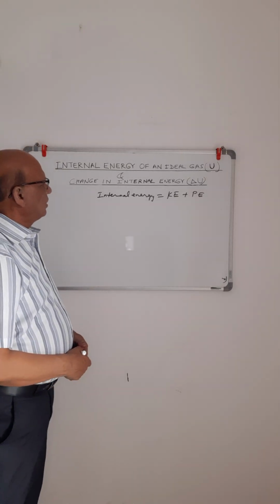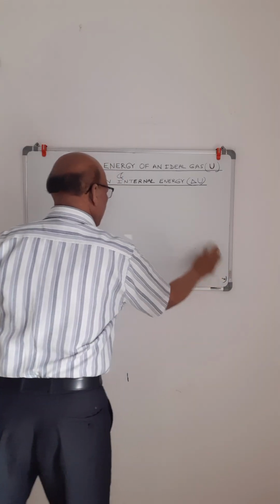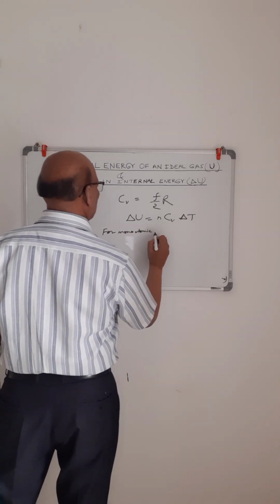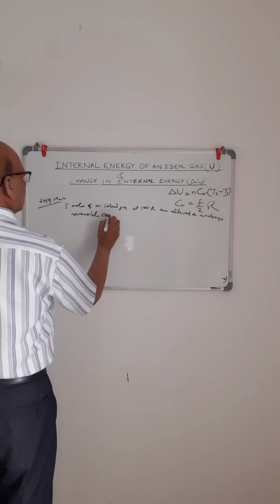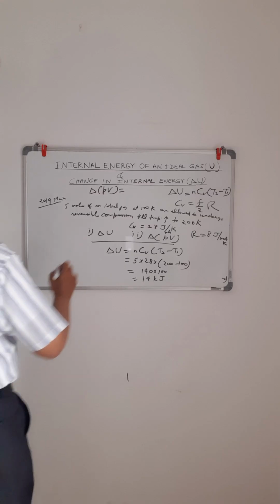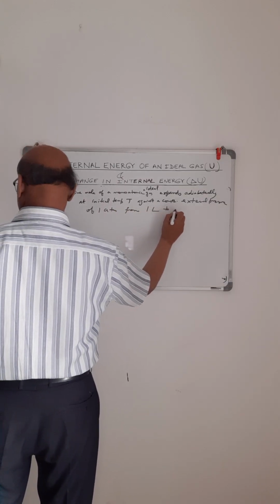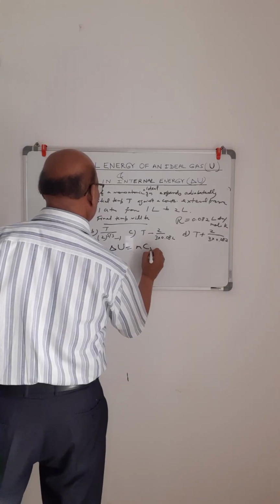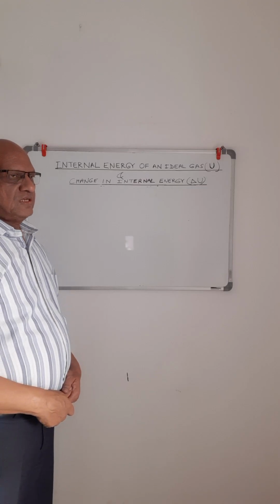JEE MAIN PYQs II CHANGE IN INTERNAL ENERGY II THERMODYNAMICS II CLASS11CHEMISTRY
As part of the Class 11 Chemistry curriculum, understanding the change in internal energy of an ideal gas is crucial for grasping the fundamental principles of thermodynamics.

JEE Main PYQs have also been covered.